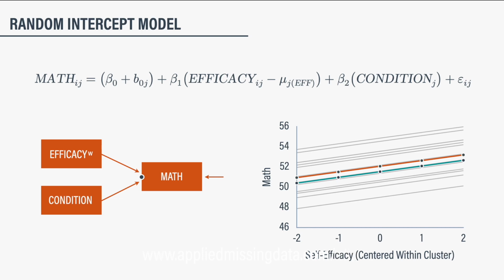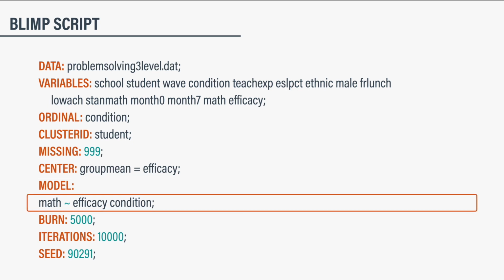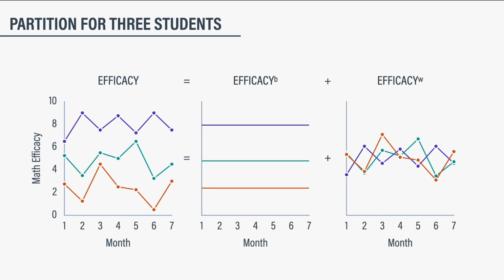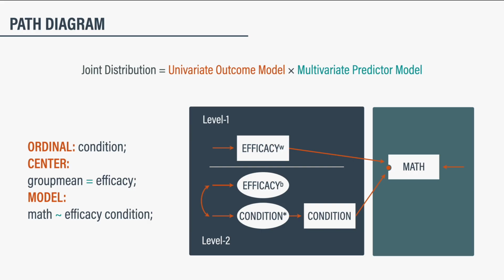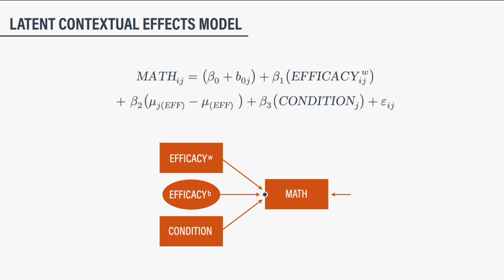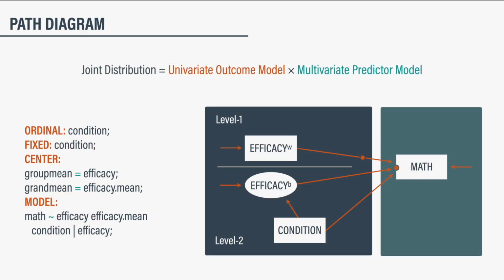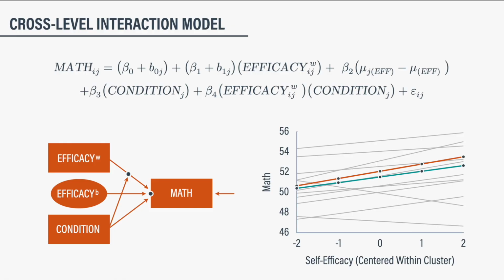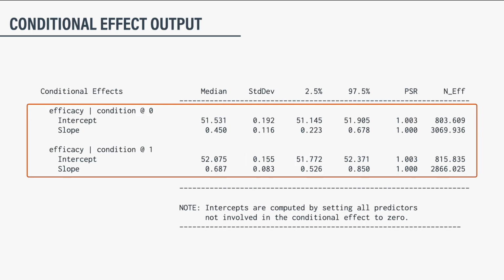Multilevel Modeling in Blimp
In  this video I talk about fitting multilevel models in Blimp.I explain how the factored regression specification extends to multilevel data, and I show how to implement common modeling features in Blimp.